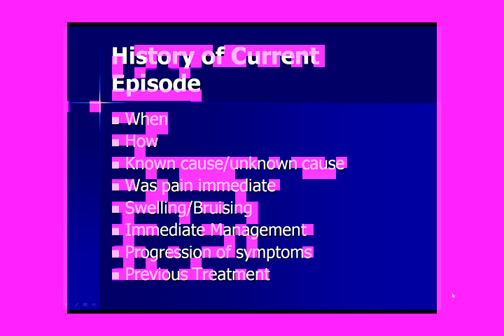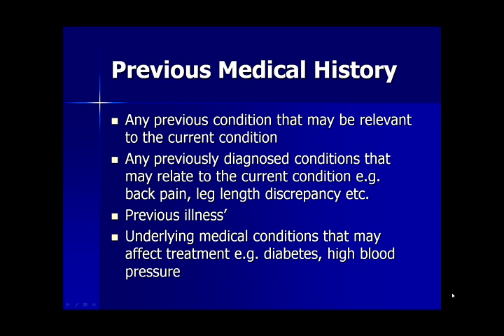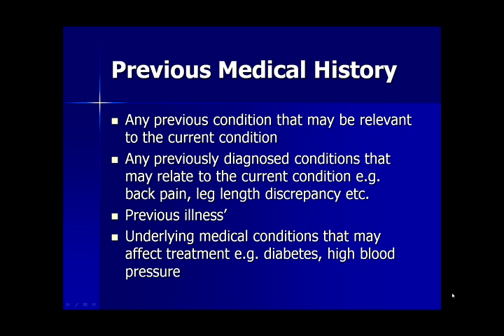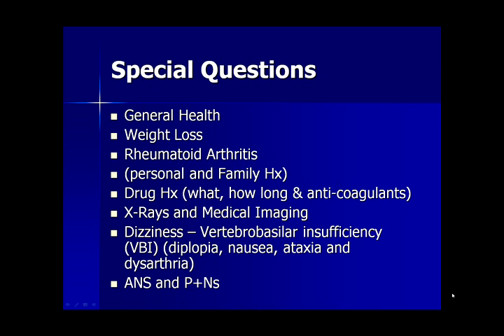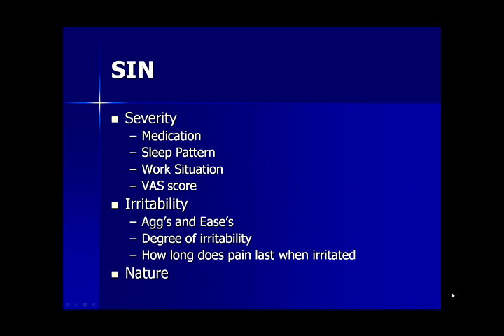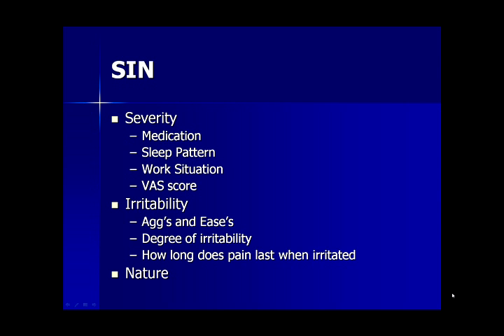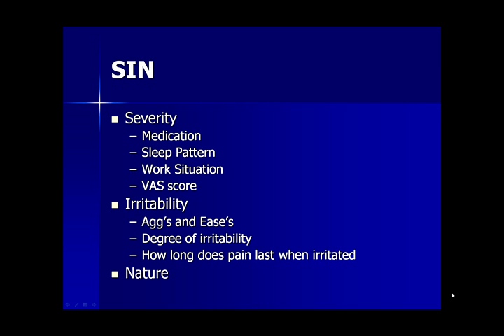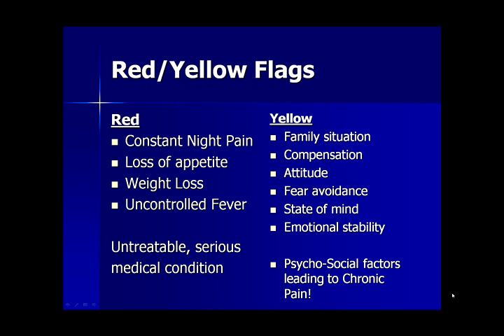Subjective Assessment Part 3